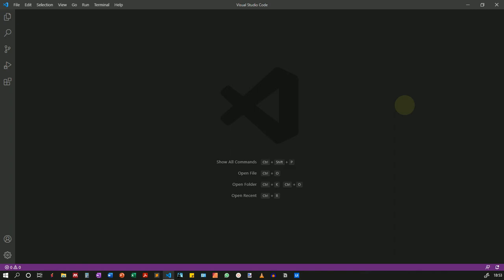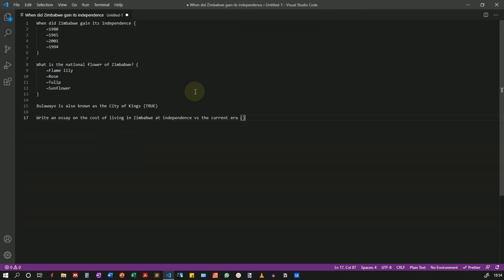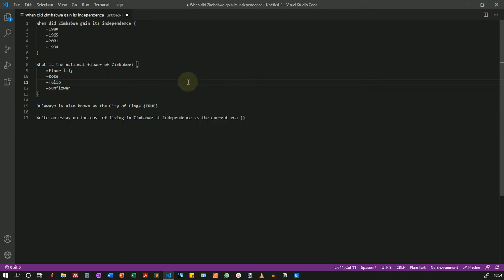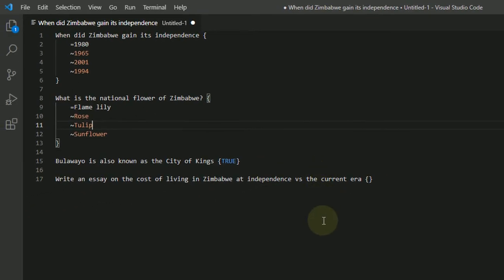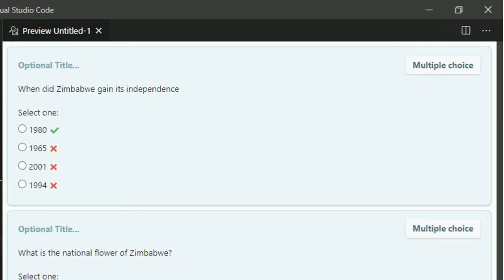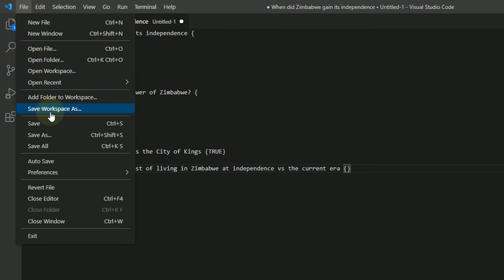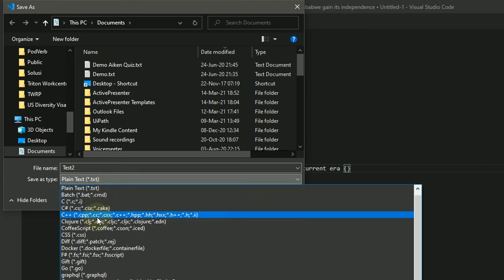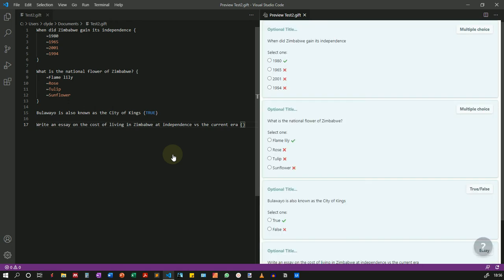Visual Studio Code | Gift Format Update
In this video, I am going to show you how to get around a recent update to Visual Studio code that may affect how you create quiz questions in the gift format.